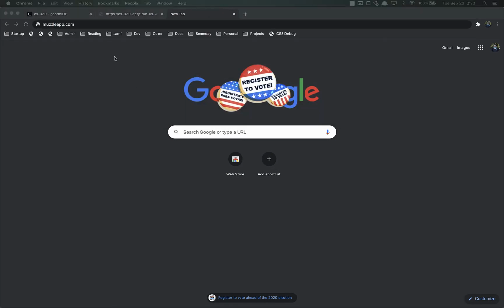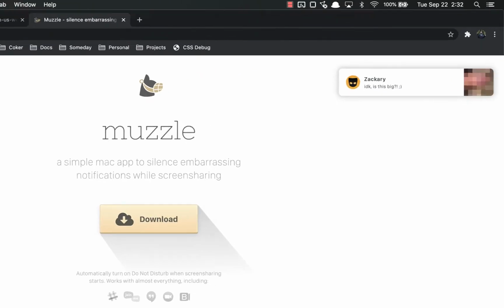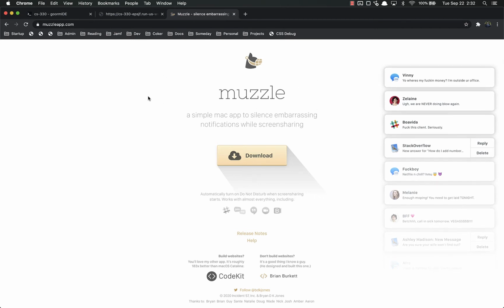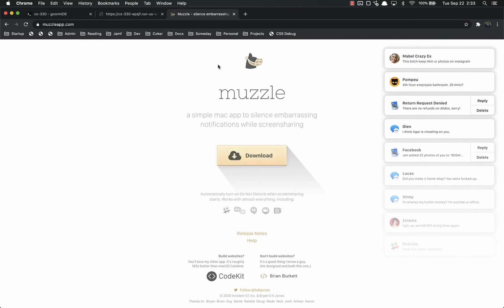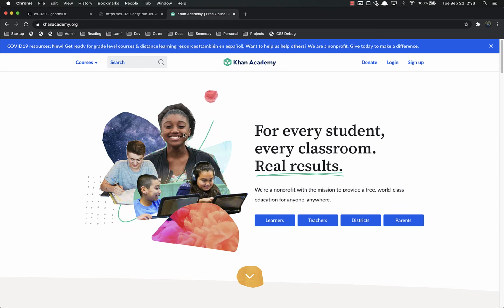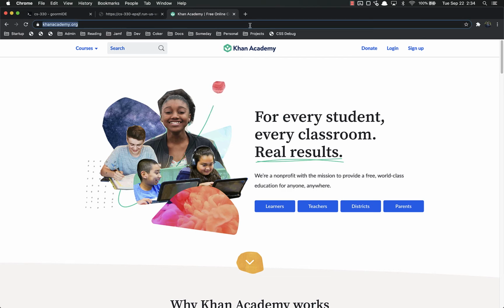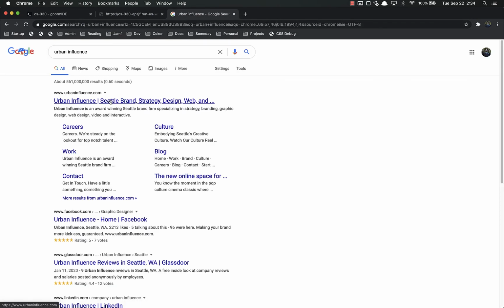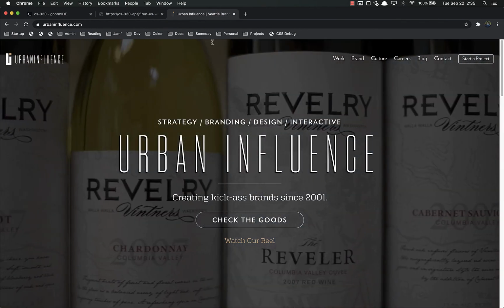Full Stack Web Developer Course: 14_16 - YelpClone UI: Landing Page